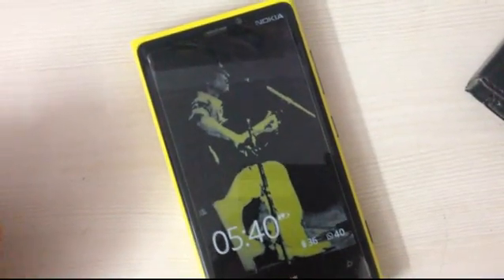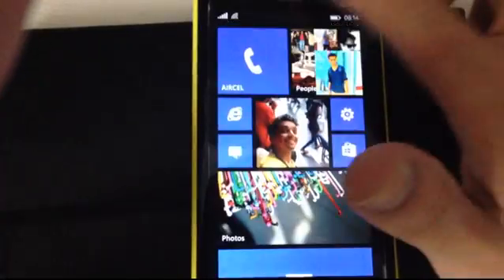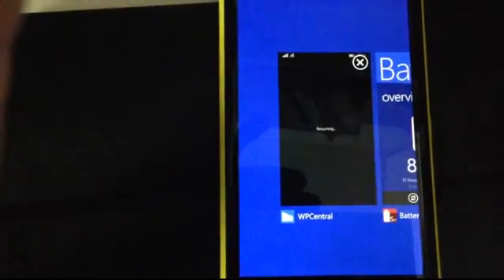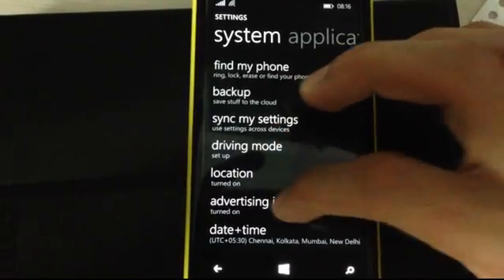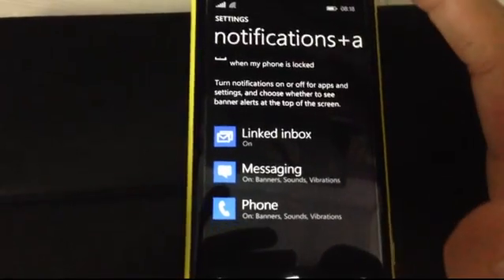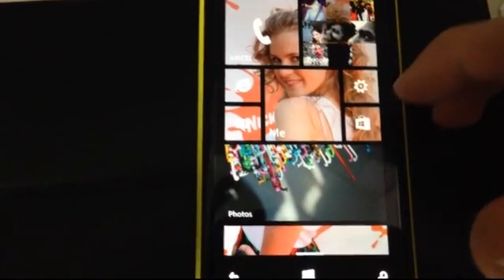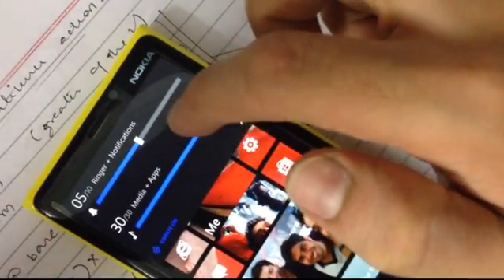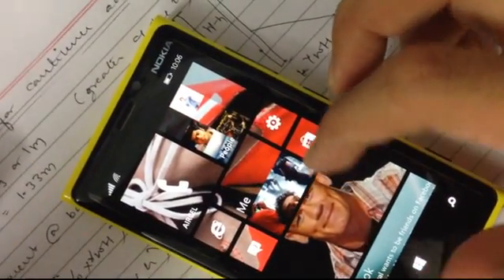WP8 1 Developer preview on a lumia 920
This is a brief video showcasing some of the various changes in windows phone 8.1 installed via the developer's preview program by microsoft. This is my first upload and review ever. Feel free to suggest some changes.